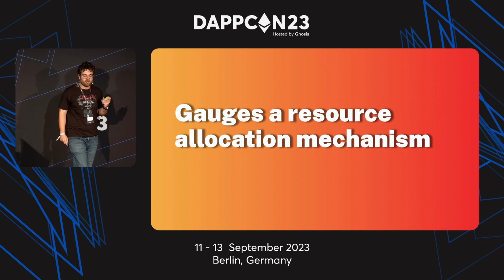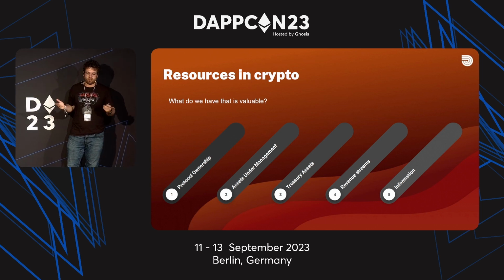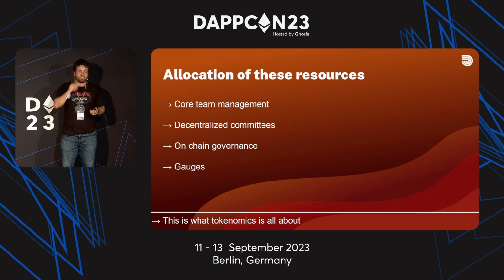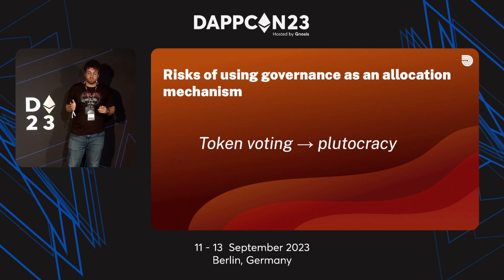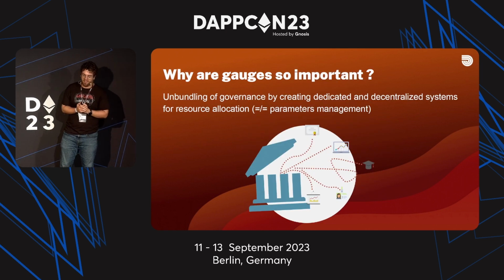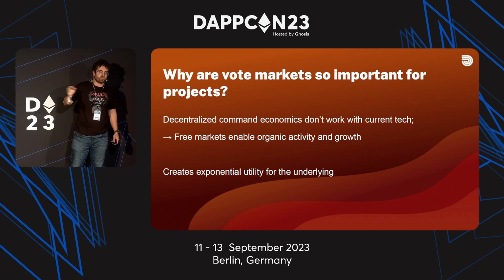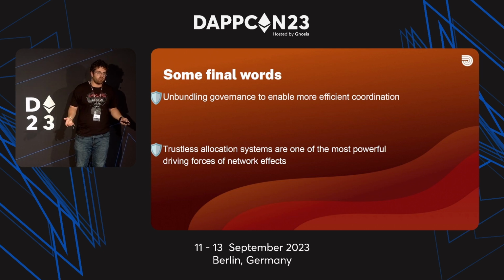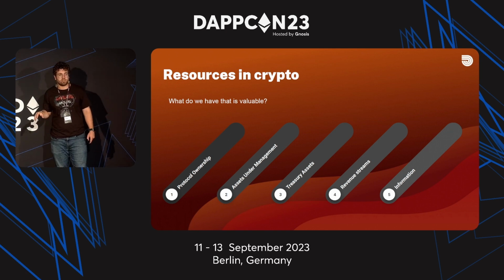DappCon 2023: Gauges as a resource allocation mechanism - Romain Figuereo